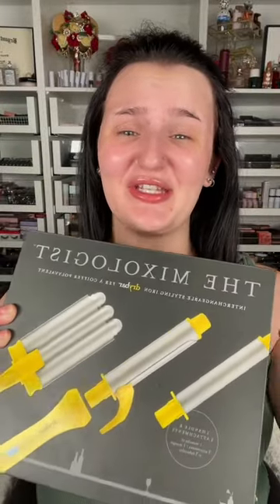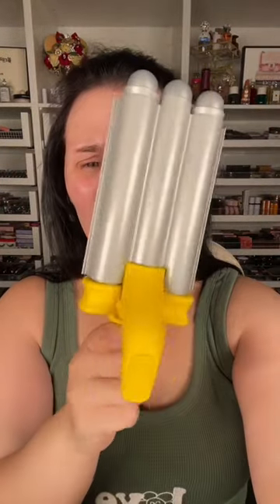Trying to experiment with my hair a bit more ©